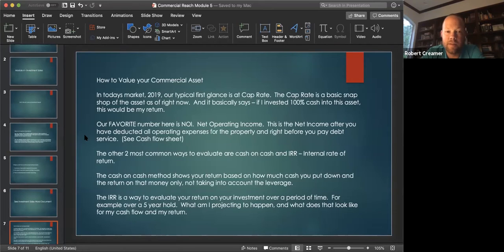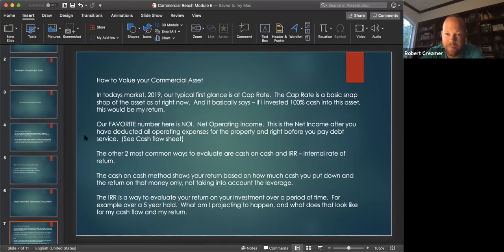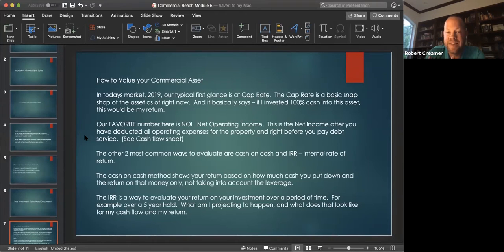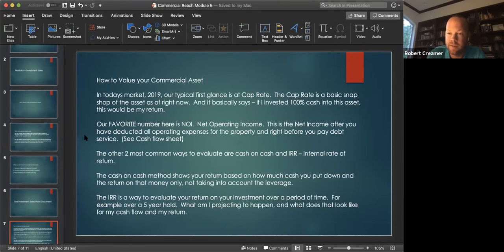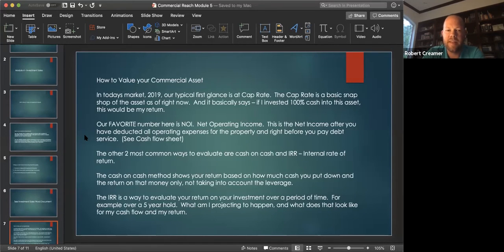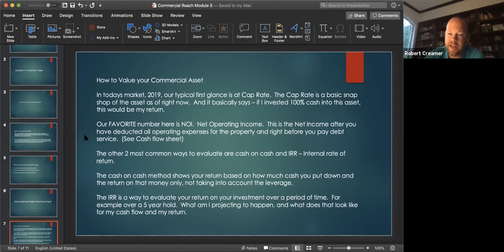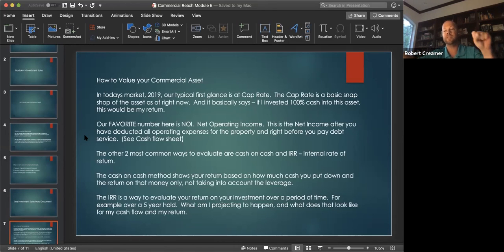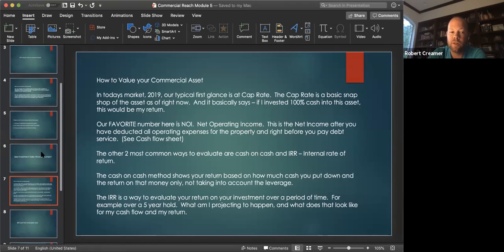Title: How to Value Your Commercial Asset M5-2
How to get started in Commercial Real Estate
Learn the importance of proper Tenant and Landlord representation
Investment sales and how to develop/reposition your assets
Office and Industrial Commercial Real Estate
Multi-Family. Hospitality and Special Purpose Investments
Terms and Definitions important to successful negotiations/business development